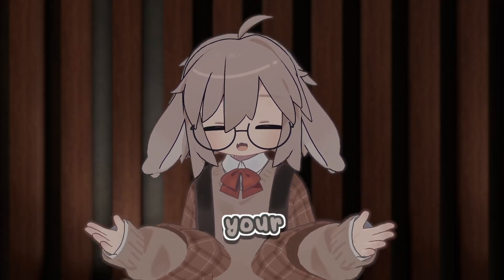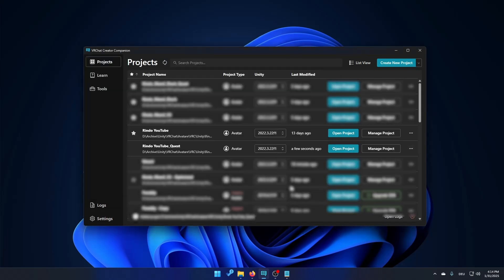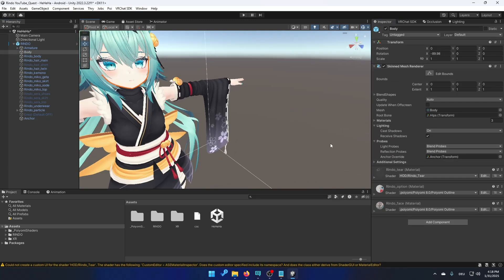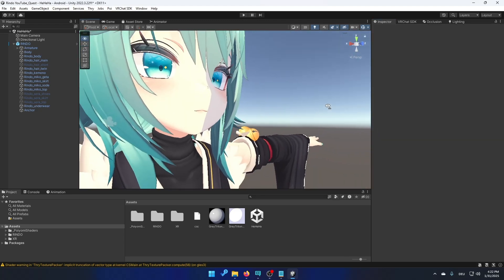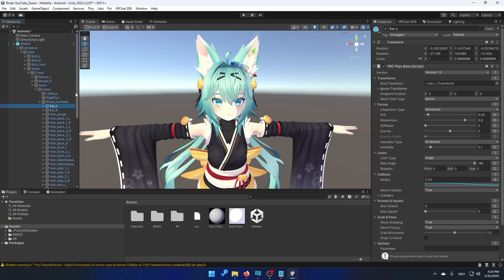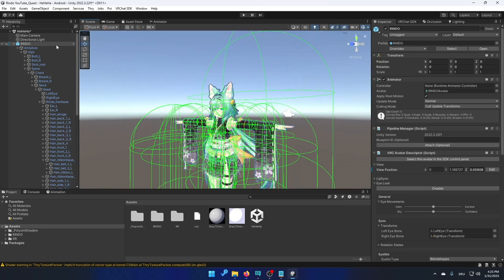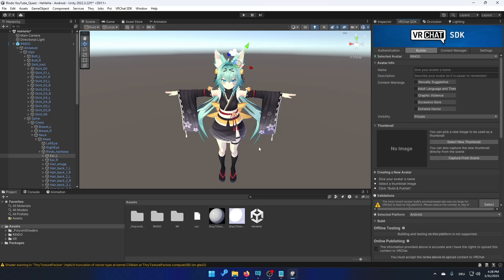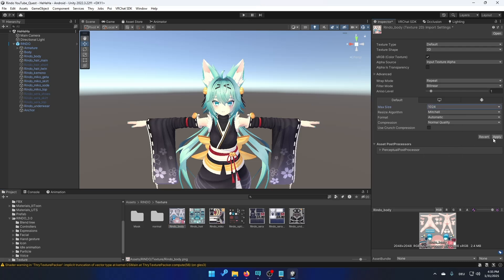How to Make Your Avatar Quest Compatible | VRChat Tutorial